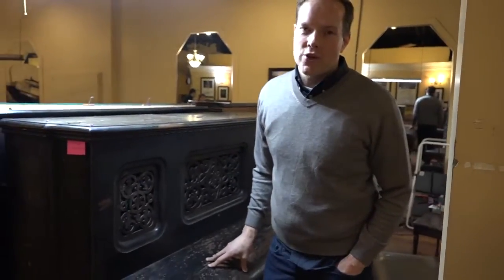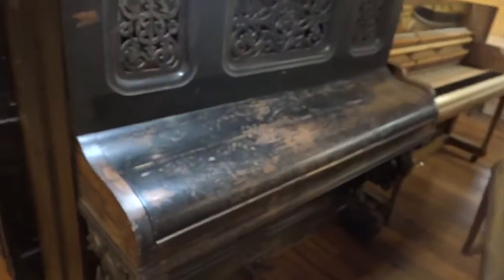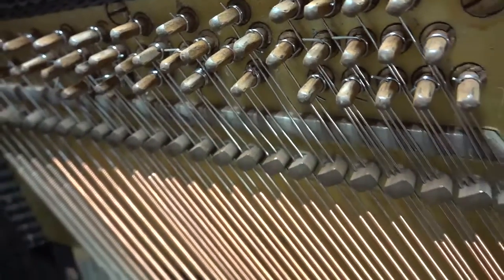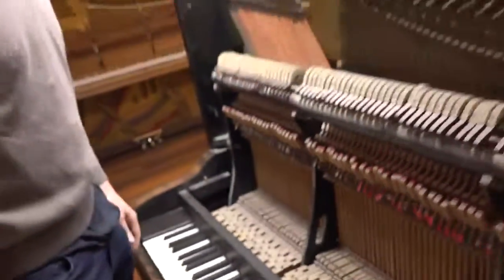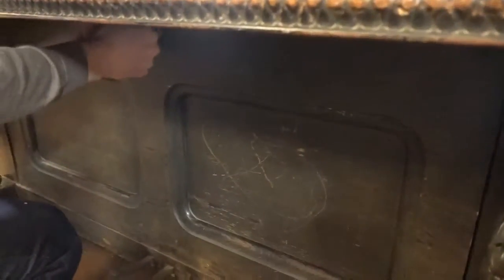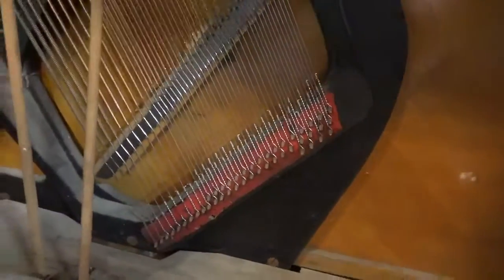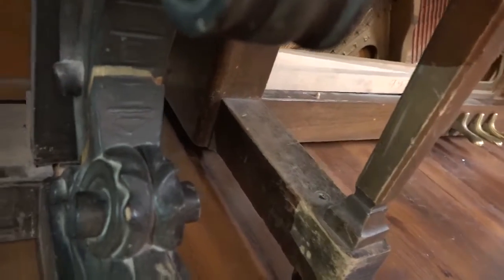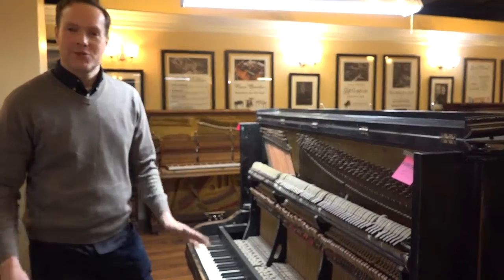1870's Mathushek #9546 Before Restoration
We just got this 1870's Mathushek piano in this week and we're excited to get to work on it! We will completely restore the interior and refinish the exterior to our second highest level. It has undergone some poor work in the past, so we are eager to rebuild it to our standard. Check back in about 6-9 months to see the final product!